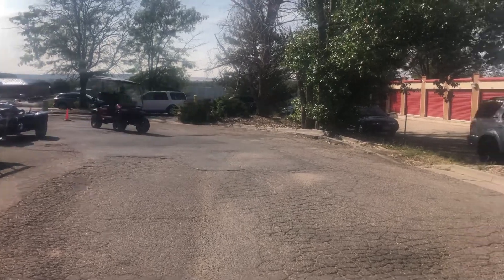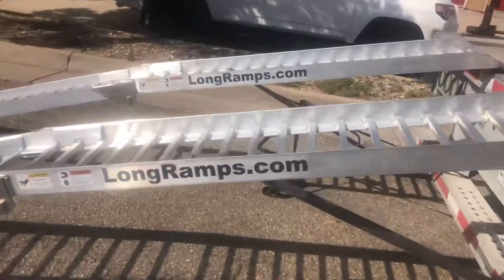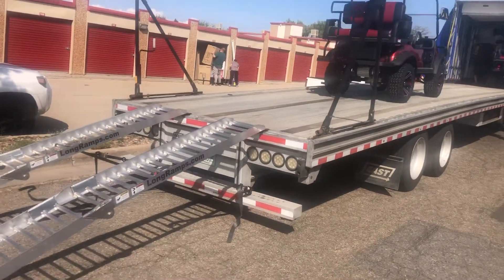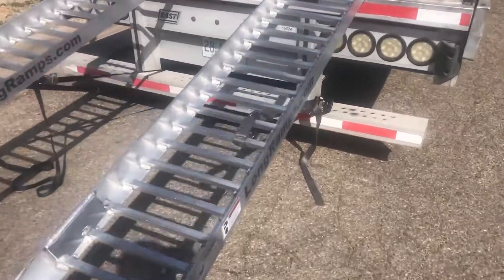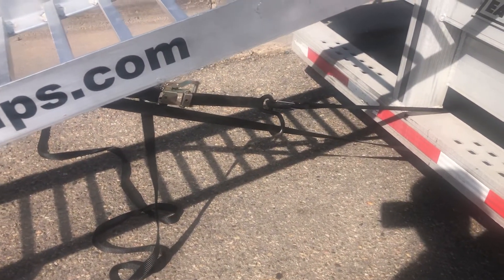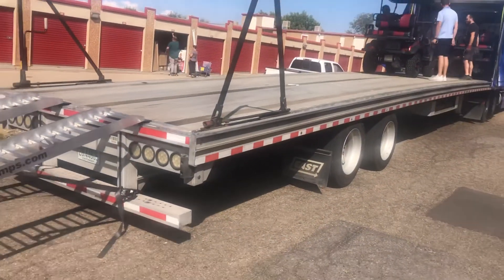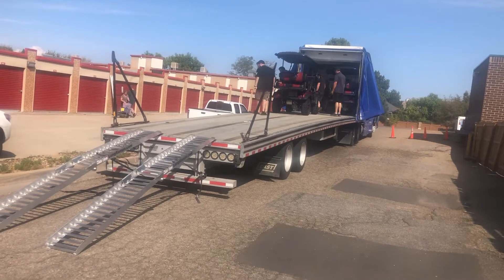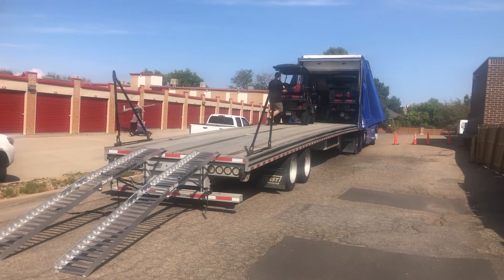Secure ramps to truck/trailer